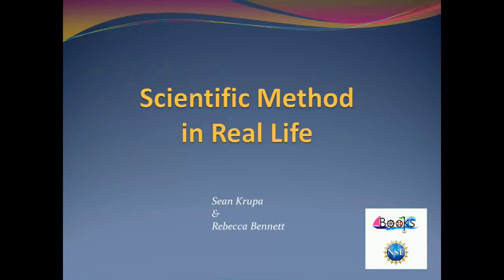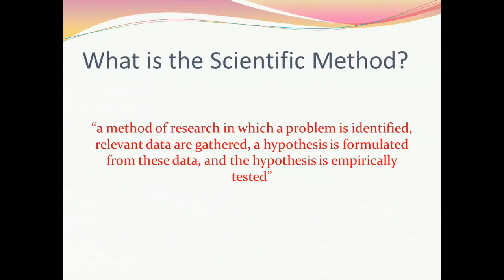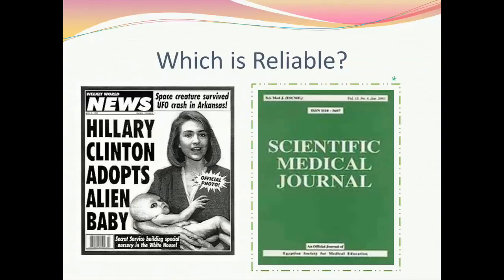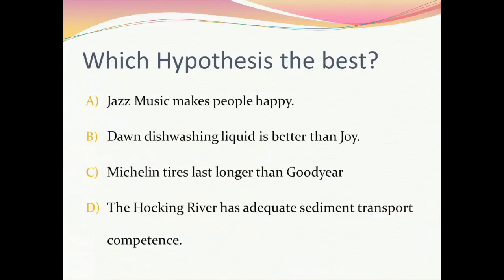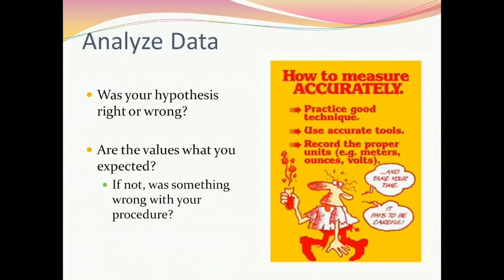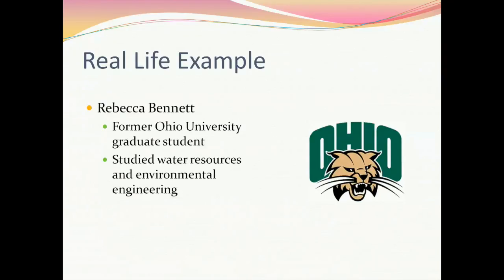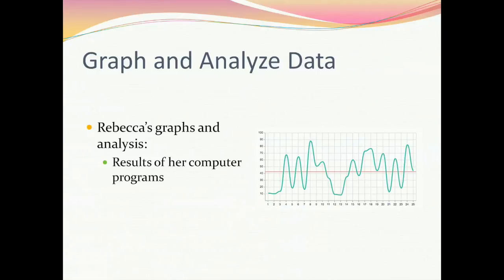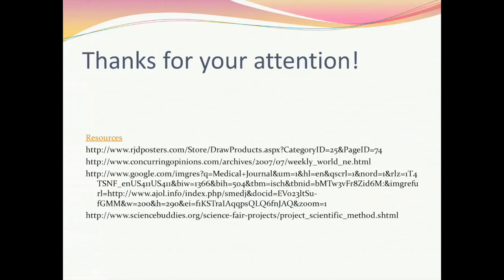Scientific Method in Real Life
Additional materials for this lesson can be found in our google drive folder . A direct link to the materials for this video can be found

This video reviews the Scientific Method and its steps.  Real world examples including the thesis of previous BooKS Fellow Rebecca Bennett are used to explain each step of the Scientific Method.